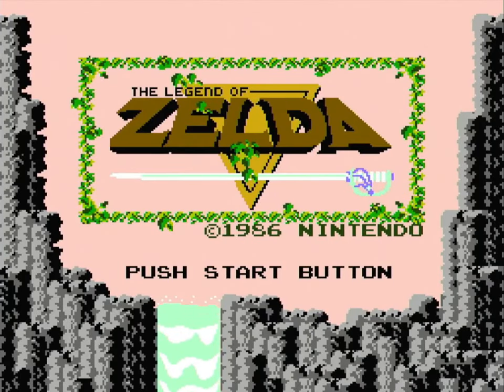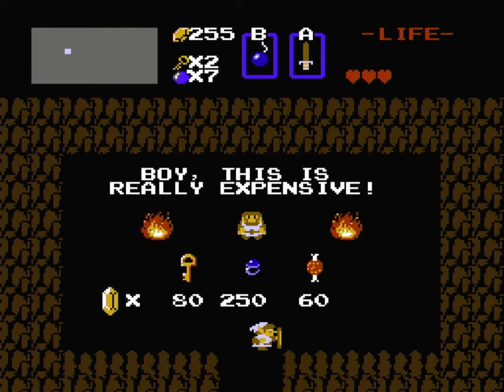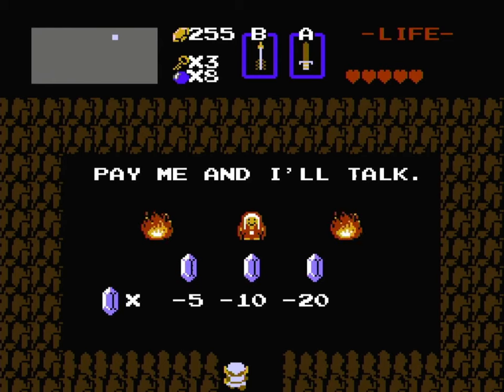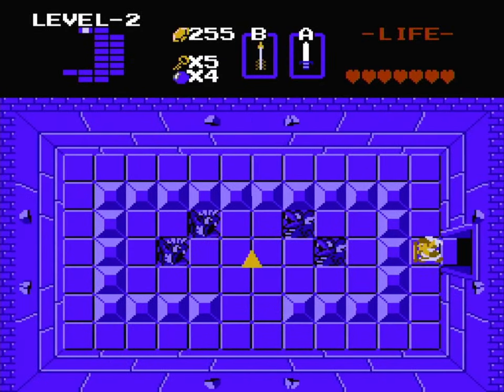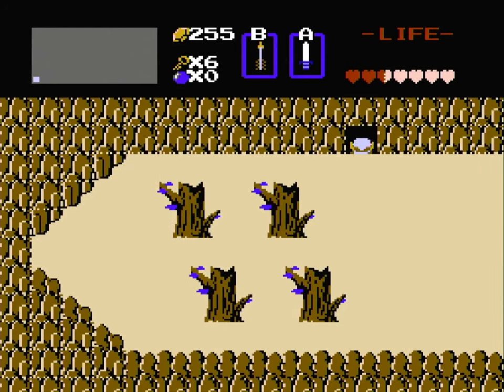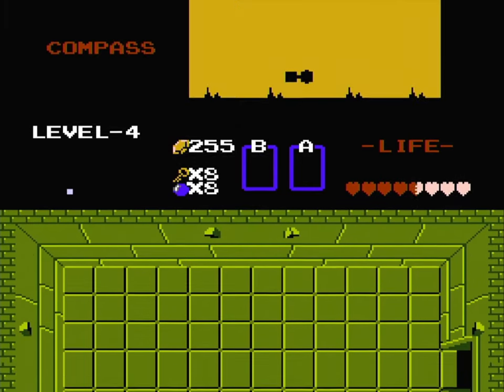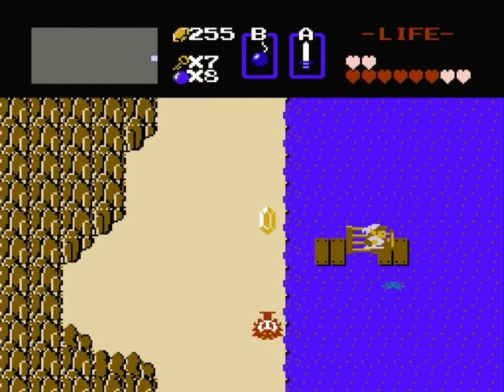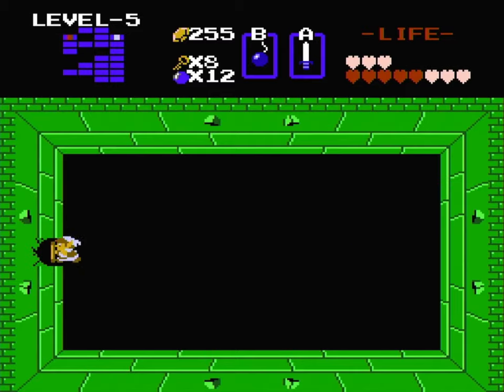The Legend Of Zelda - Episode 1 (1st Quest): The Hyrule Fantasy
The Legend Of Zelda (known in Japan as The Hyrule Fantasy: Zelda No Densetsu) is a 1986 action-adventure game developed and published by Nintendo.

This is being played on the NES Classic Edition with hakchi installed.

Funny moments:
1:02:13 - We Need More Bombs
1:26:58 - BURP!